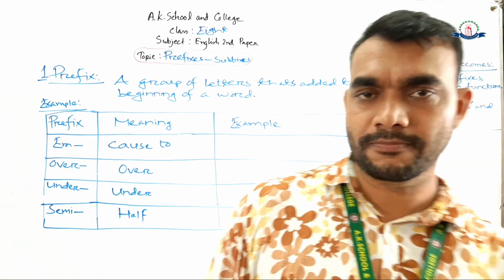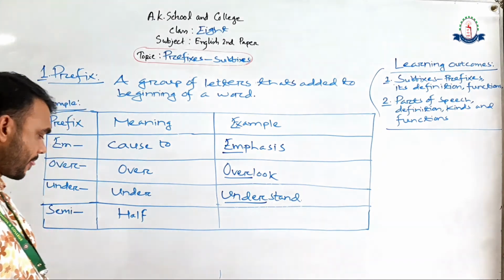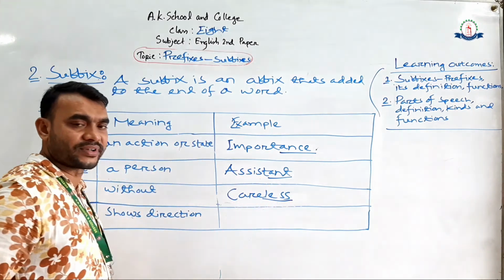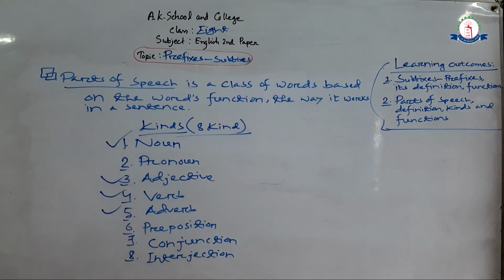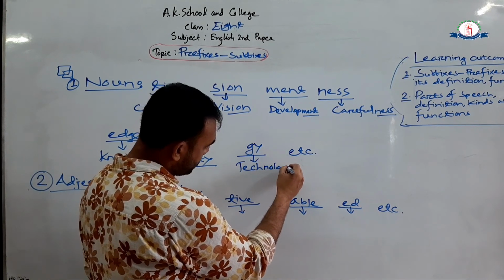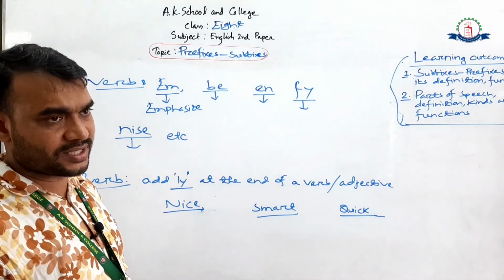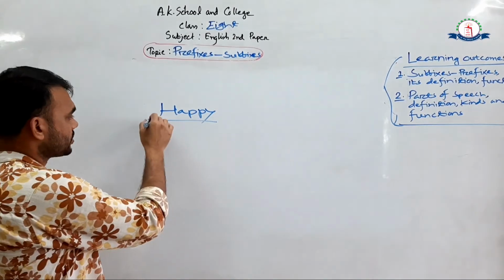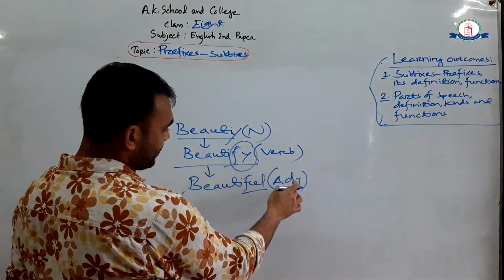Class # 8 English 2nd Paper Topic Prefixes